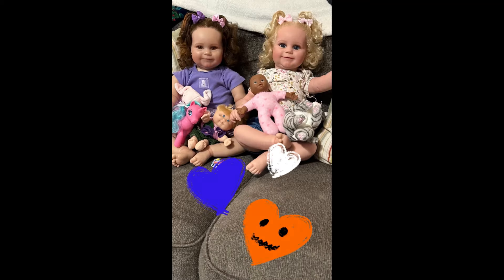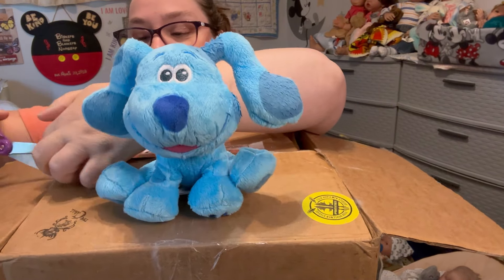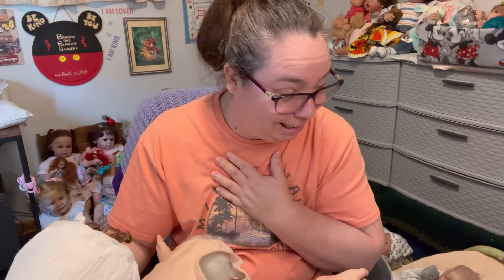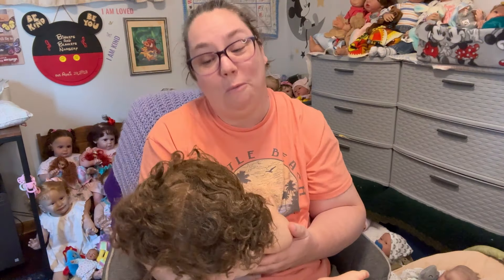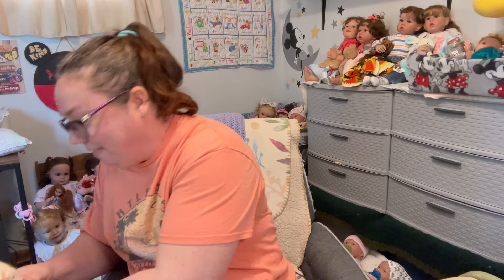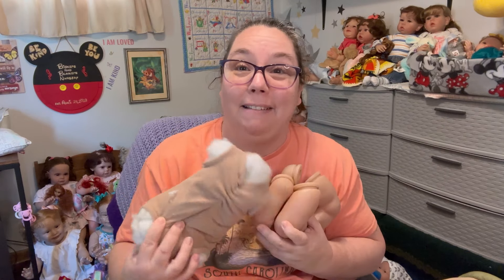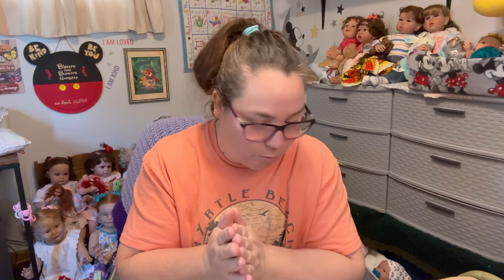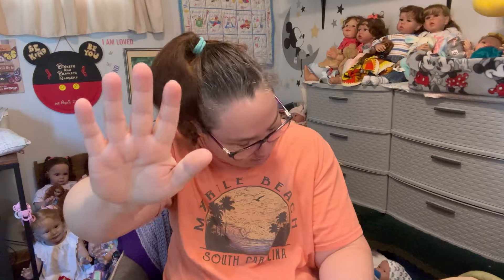Am I missing something? Happy friend mail from Jess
What am I missing? We have happy friend mail from Jess @CraftyChurchyNursery. And boy did she make mr laugh over the way she sent the Baby dolls. Come on in and join the laughter.

Friend Mail
Leisha Griffiths